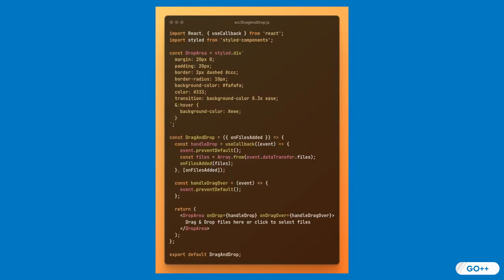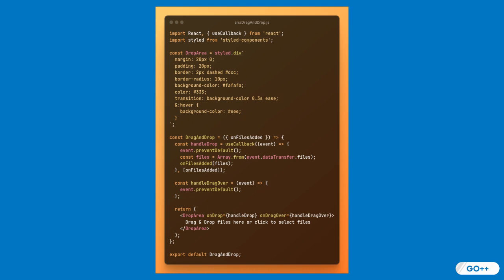React Drag-and-Drop File Upload Tutorial | Real-Time Progress, Validation & UX Boost + Code Example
Stop forcing users through outdated “Browse” dialogs—give them the effortless convenience of real-time drag-and-drop file upload in React. In this end-to-end guide you’ll learn every layer of the feature, from capturing native drag events to streaming progress updates that keep visitors informed and engaged.

We open with a rapid-fire overview of why friction-free uploads matter: shorter task completion times, lower abandonment rates, and a polished first impression that sets your product apart. You’ll map out the core building blocks—Drag-and-Drop API for tactile interactions, File API for metadata and validation, and React state management for live feedback—so you can architect the component with confidence.

Next, you’ll master best practices the pros rely on:
• Visual cues that highlight valid drop zones and prevent user confusion
• Chunked uploads and parallel requests for large files without freezing the UI
• MIME-type and size validation to stop bad data before it hits your backend
• Optimistic rendering that shows placeholders instantly, then updates on success
• Error recovery patterns so network hiccups don’t derail the user journey
• Accessibility techniques—keyboard activation, ARIA roles, and screen-reader alerts—for an inclusive experience

You’ll finish with a deployment checklist covering CORS settings, secure temporary storage, and performance monitoring, ensuring your new uploader shines in production as well as in development.

By the end, you’ll know how to:
• Capture drag events safely across browsers and devices
• Tie upload progress to sleek indicators for real-time transparency
• Integrate with any storage service or Node API using Axios, Fetch, or GraphQL
• Deliver a professional, confidence-inspiring file-handling flow your users will love

Ready to transform file uploads from a chore into a delight?